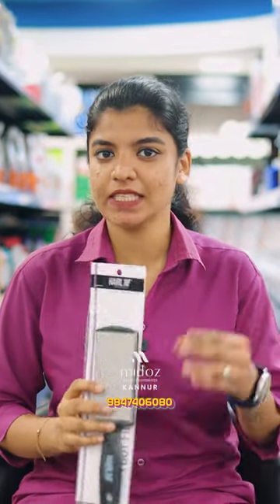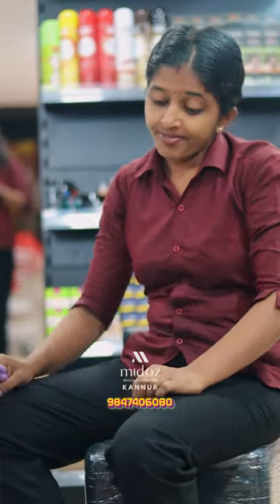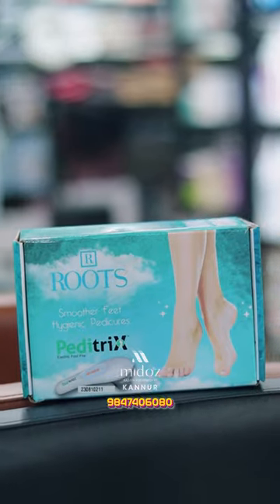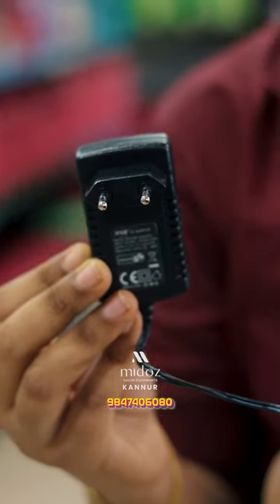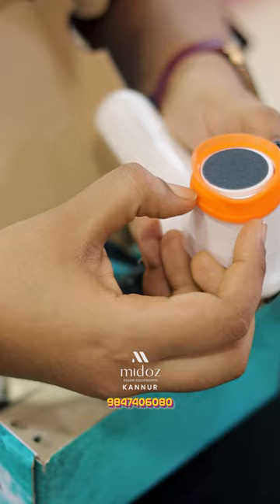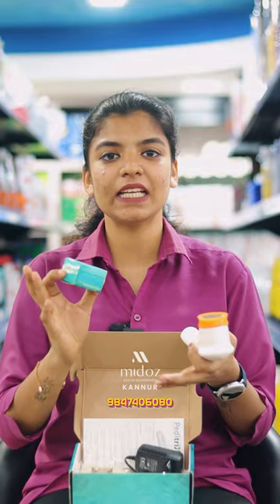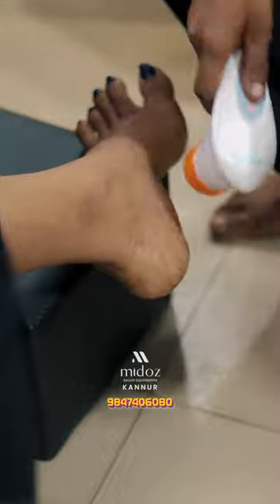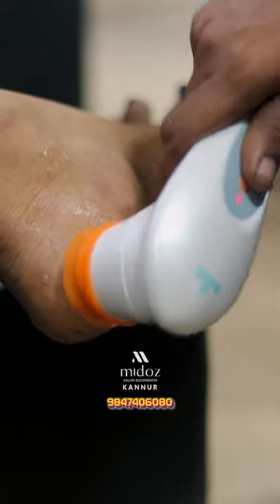Gives you perfect and hygienic pedicures at the press of a button🤩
Product: ROOTS Peditrix Electric Foot File

Follow: @midozbeauty

Location - Midoz Beauty
1st floor, Global Village, Fort Road, Kannur. 670001